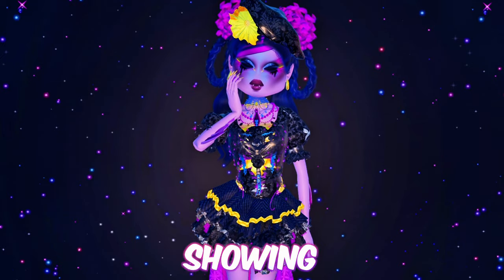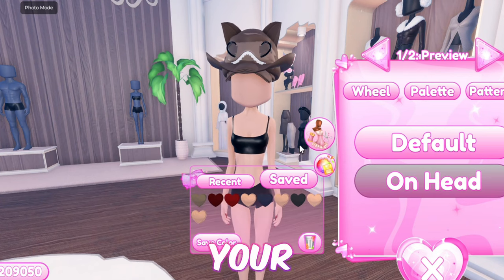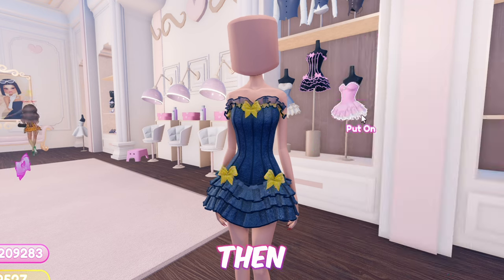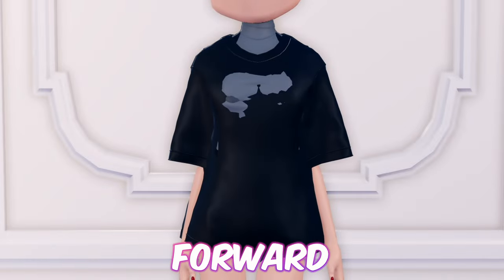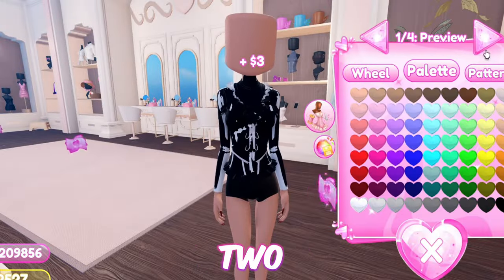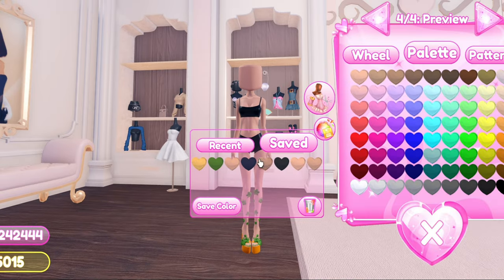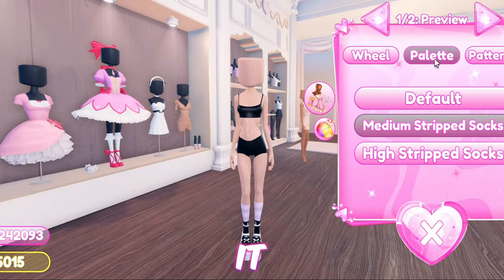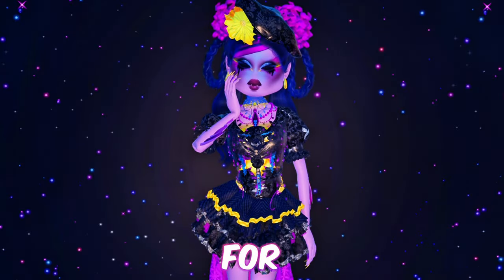15+ OUTFIT HACKS YOU MUST TRY IN DRESS TO IMPRESS *NON-VIP* + *VIP* || ROBLOX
❤️For better quality, change the quality to 1080p HD or 4K.
Hello everybody, welcome back for another Dress To Impress video on my channel! In today’s video we have 15+ OUTFIT HACKS YOU MUST TRY IN DRESS TO IMPRESS *NON-VIP* + *VIP* || ROBLOX
𝐀𝐛𝐨𝐮𝐭 𝐦𝐞:
Hello, my name is Ashley! I’m a ROBLOX Royale High and Dress To Impress Youtuber. All of my content is based on ROBLOX. I mainly post outfit hacks and updates. My ROBLOX joins are sometimes on for followers! Make sure to follow me on ROBLOX to join me in the game!

✭ 15+ OUTFIT HACKS USING THE NEW ITEMS YOU NEED TO TRY IN DRESS TO IMPRESS *NON VIP* + *VIP* || ROBLOX